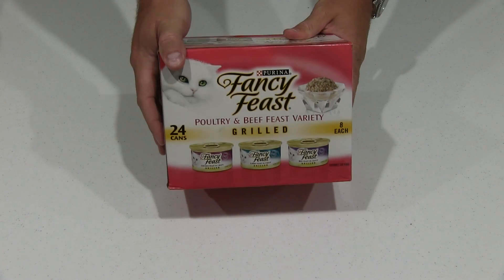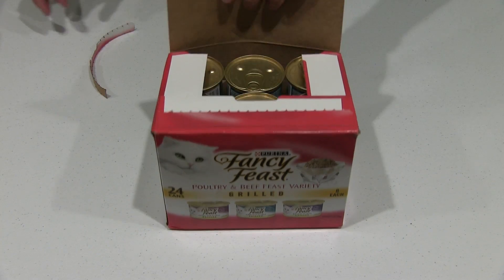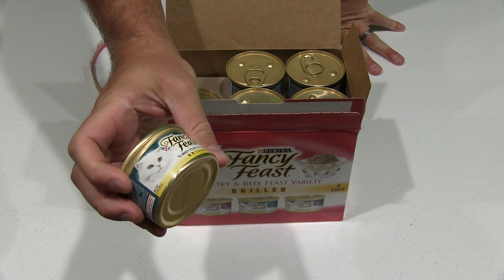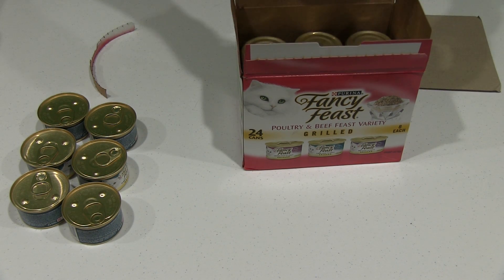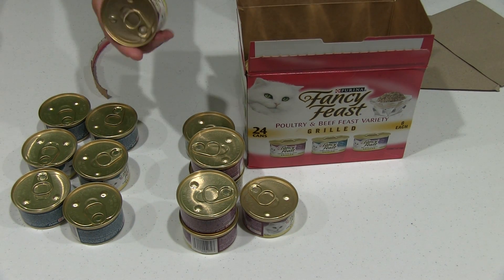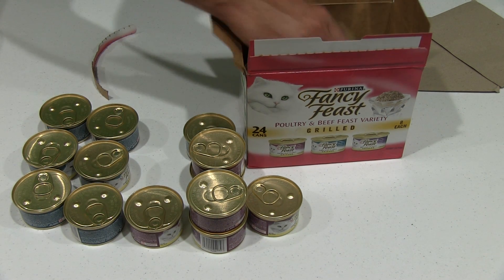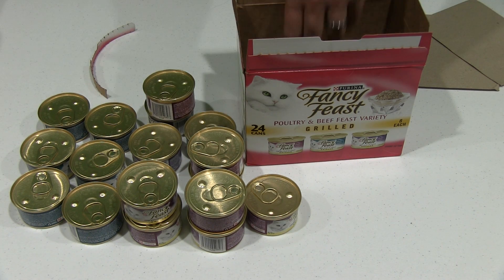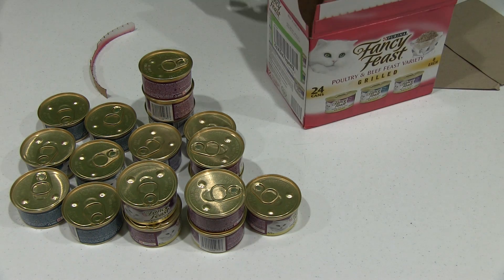Fancy Feast Poultry & Beef Variety Unboxing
Sean Coonery the BIG Maine Coon Cat love Fancy Feast cat food.  He eats several cans of it purr day, in conjunction with dry food.  Filmed with Canon XA10 with Rode VideoMic.